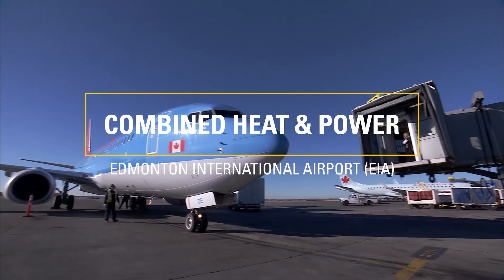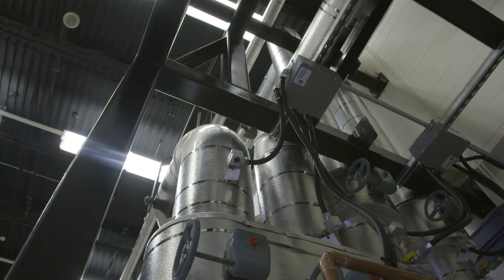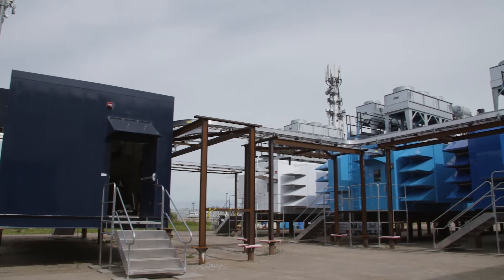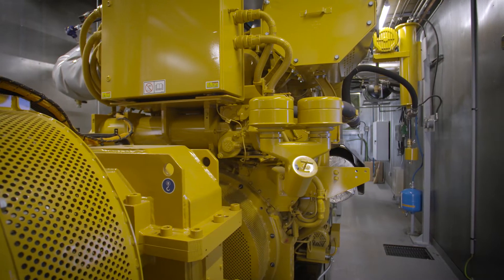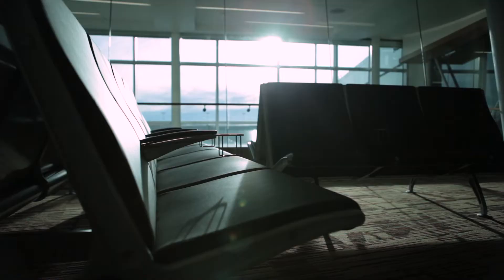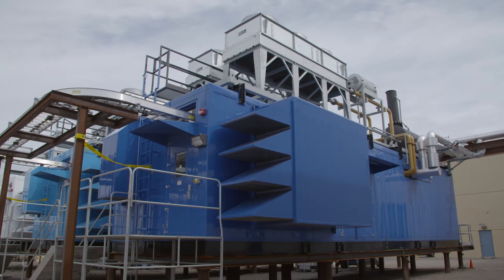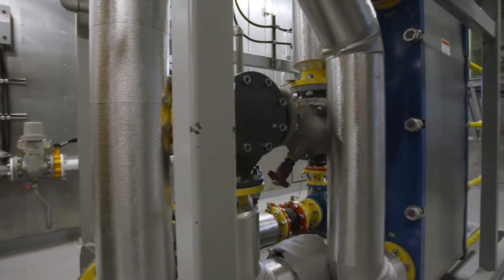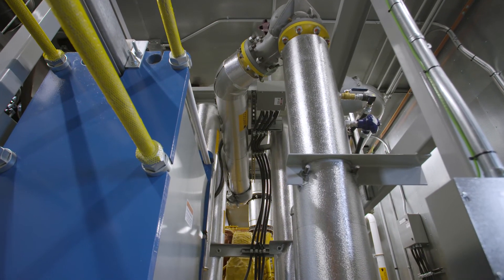Finning Combined Heat & Power (CHP) Edmonton International Airport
Finning’s Power Systems team worked to provide a large Combined Heat and Power (CHP) Generation system to the Edmonton International Airport. The benefits of a CHP application is an increase in generation efficiency by utilizing both the electricity and heat generated from the units, reaching an overall efficiency of 87% or greater. The generator packages include heat recovery equipment, sound attenuation, local electrical distribution, and custom paralleling controls and operator touch screen for a complete system overview.